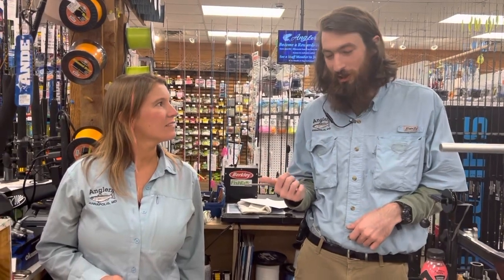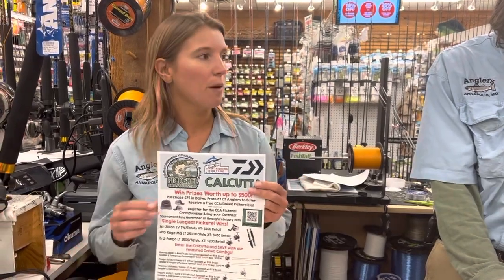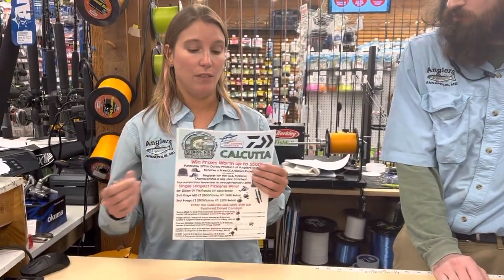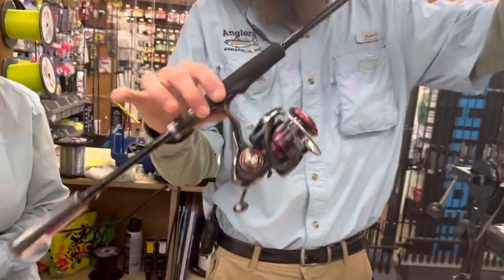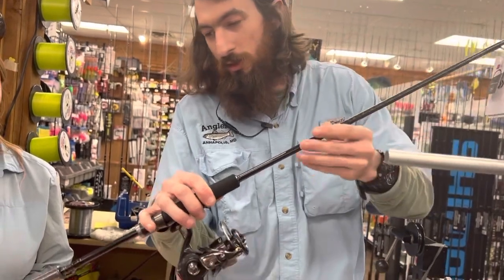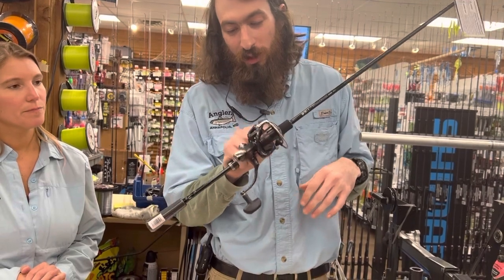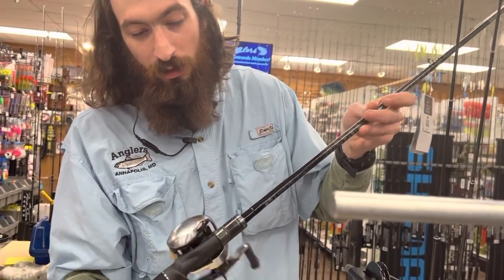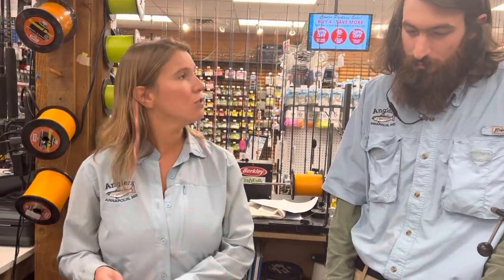Anglers and Daiwa Pickerel Championship Calcutta!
Register now for the Coastal Conservation Association Maryland Pickerel Championship and join the Anglers Daiwa Calcutta to win Daiwa combos worth up $500!
Jimmy and Lyndsie explain how to enter the Calcutta, and show us the prizes!